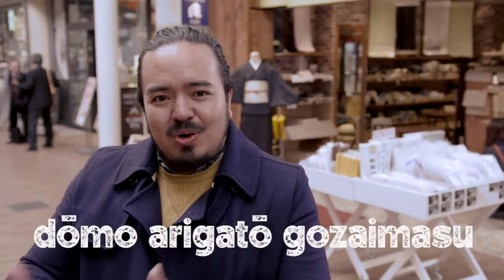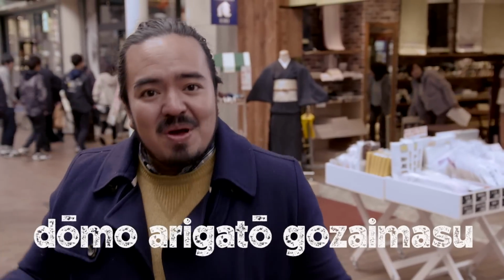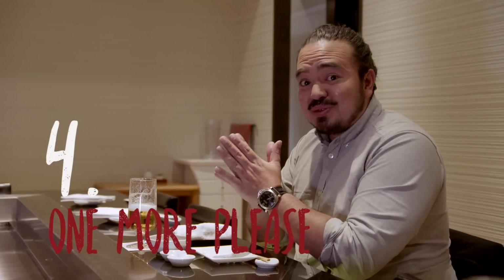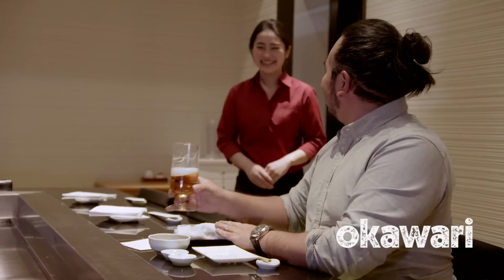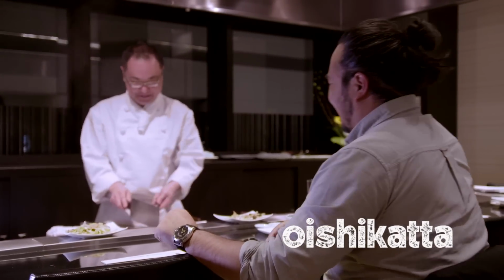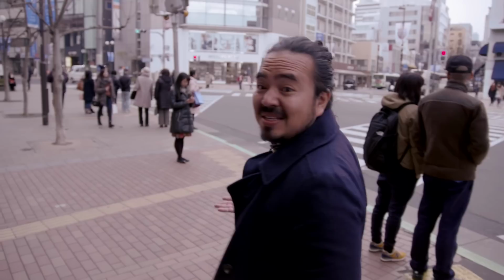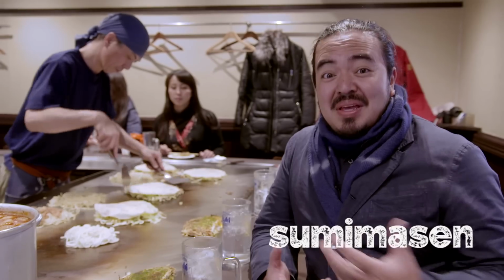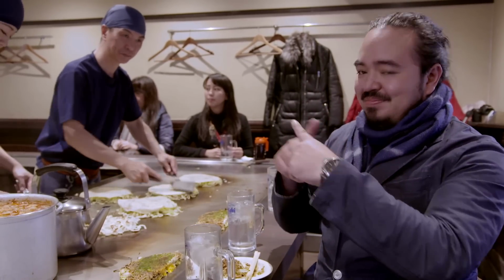9 Useful Japanese Phrases for Travellers | Japan Video Travel Guide | Hidden Japan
If you're travelling to Japan you don't need to know a lot of Japanese to get around, but here are a few simple phrases that will make life a lot easier!

Learn how to say:

Hello!
Can I have one beer please?
And another one!
That was delicious!
Thank you for the meal.
Where is the train station?
Can I have the bill please?
Excuse me.